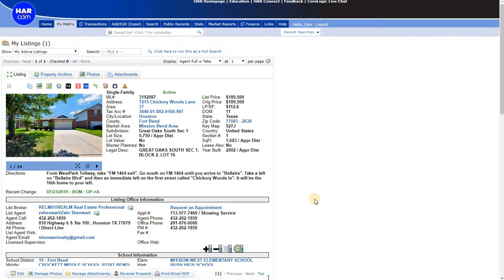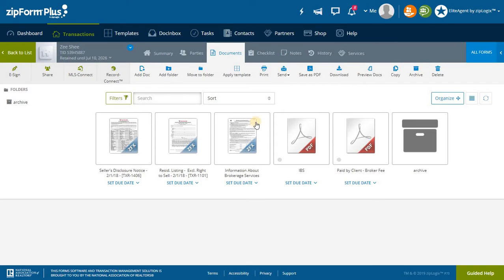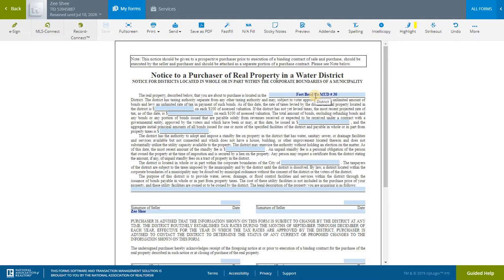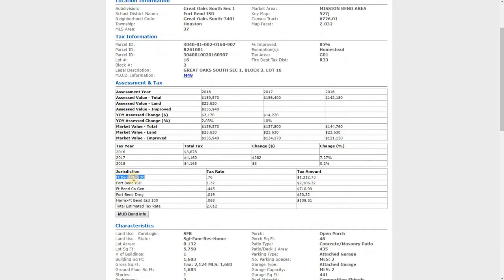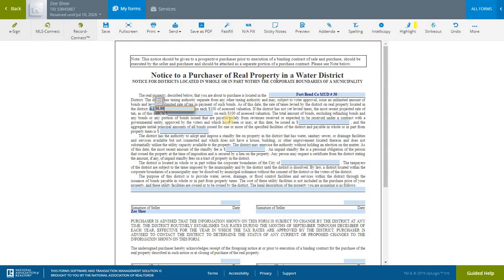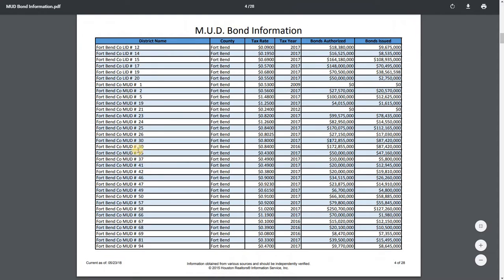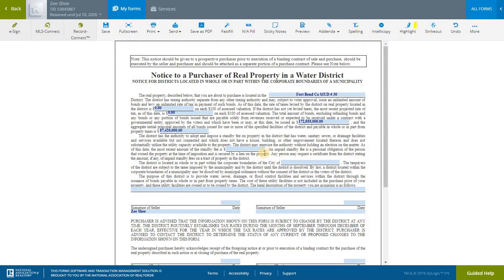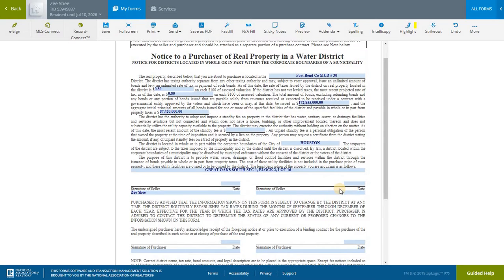Notice of MUD District - Matrix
How to fill out the form for Notice of Mud District.